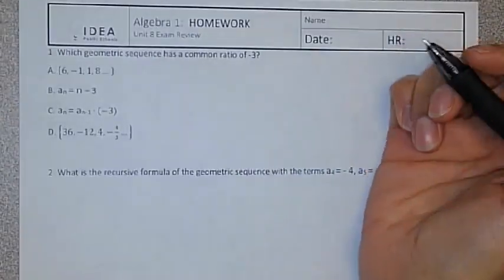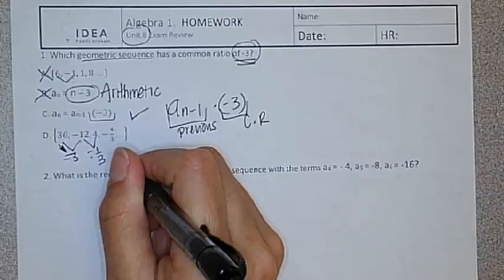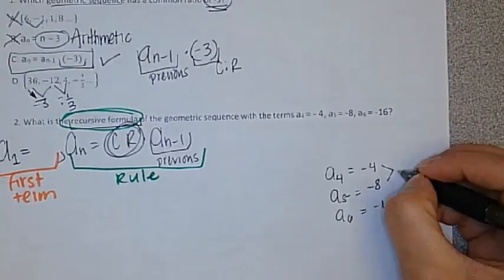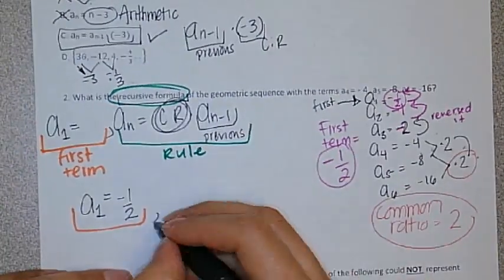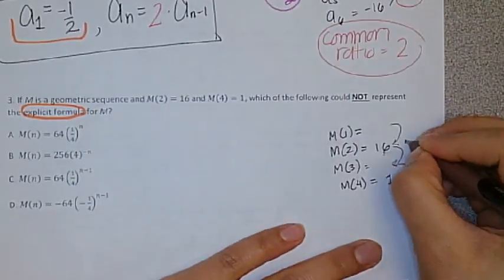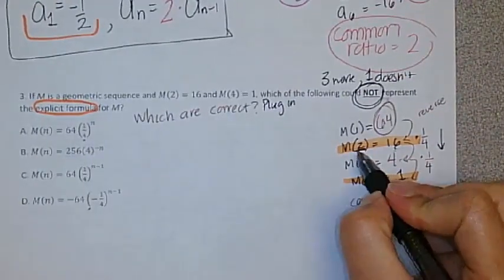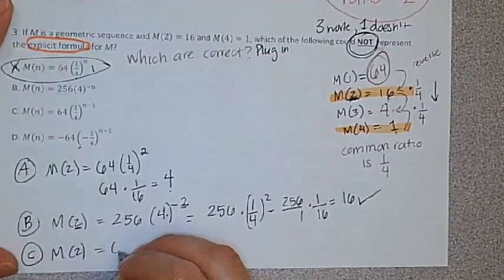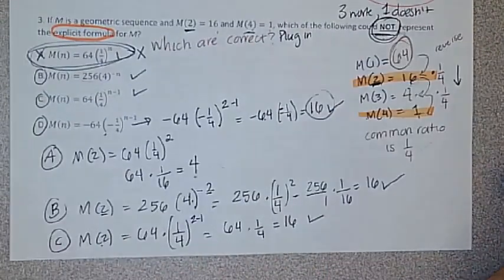Unit 8 Exam Review video 1 - sorry about sound